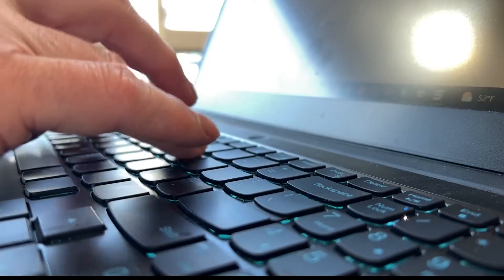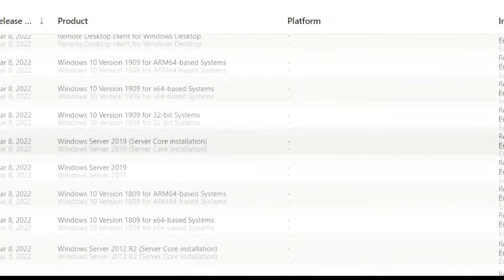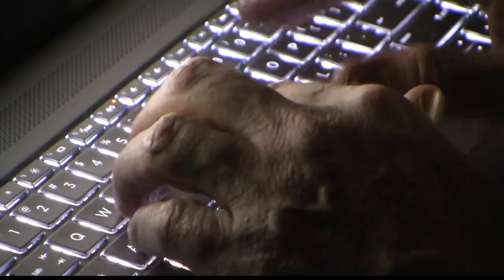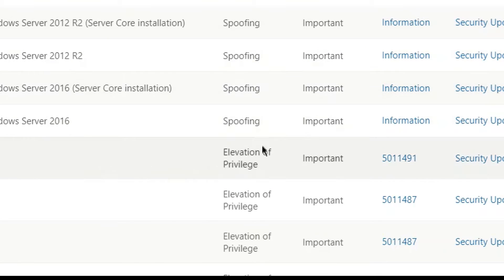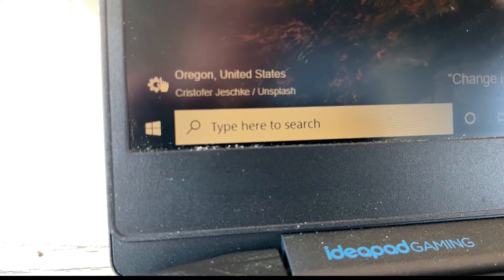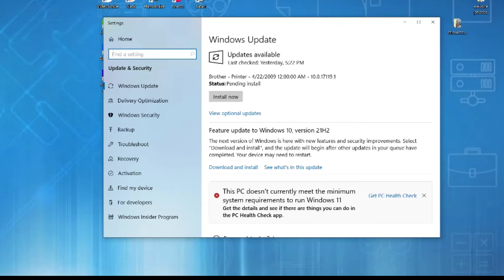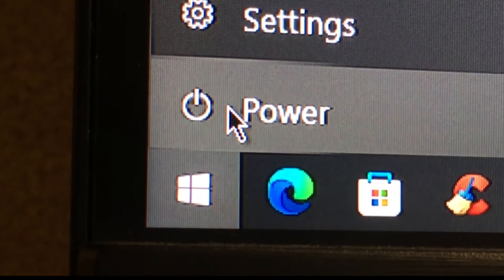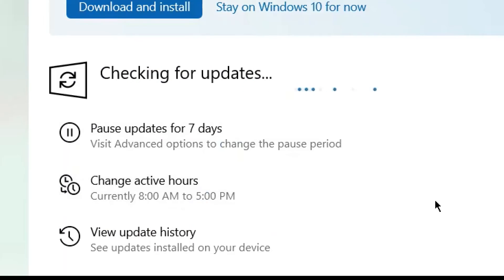What the Tech: Important Windows update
What the Tech March 14, 2022